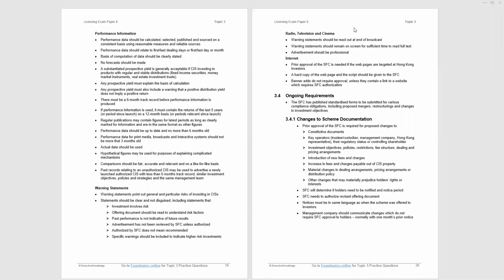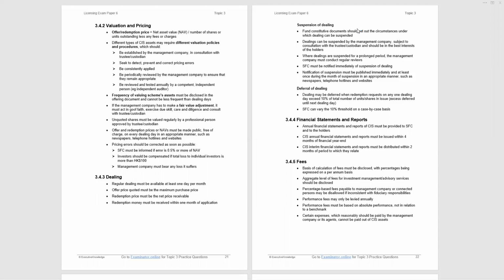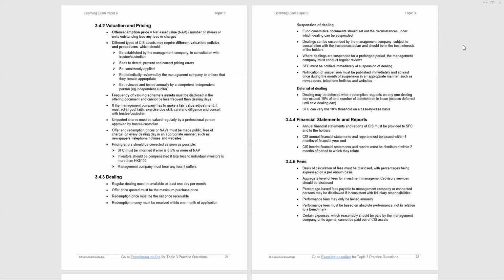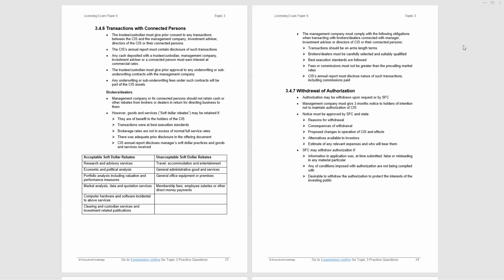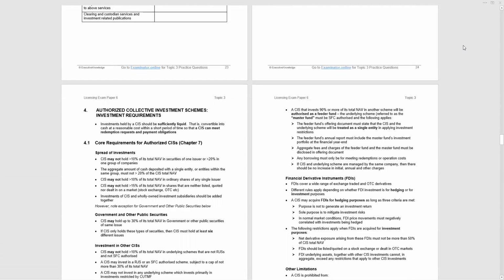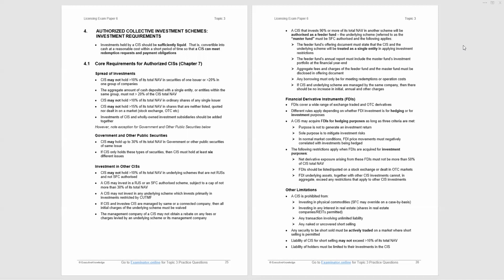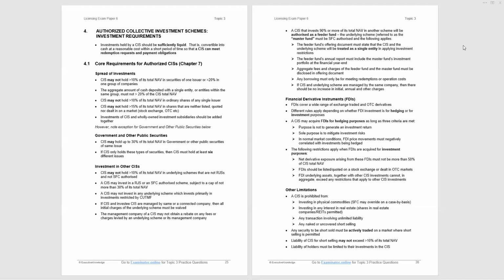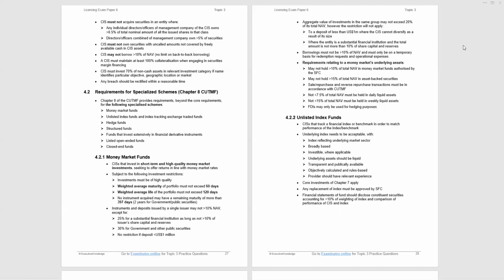HKSI Paper 6 Topic 3 Part 4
Lecture continuing coverage of major learning points of Topic 3, HKSI LE Paper 6 - Asset Management Regulations.

Free associated Paper 6, Topic 3 Study Notes - Asset Management Regulations, by Executive Knowledge: